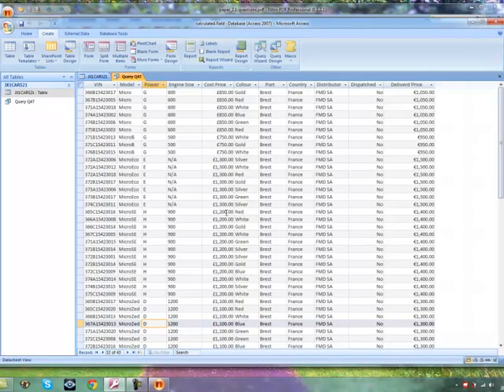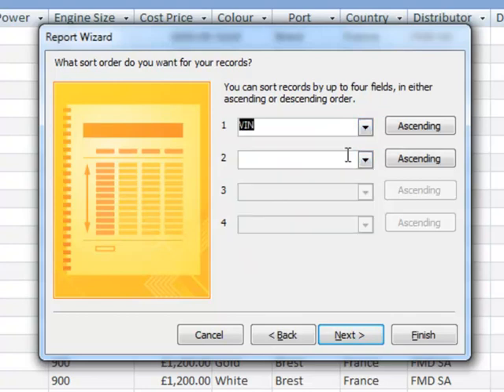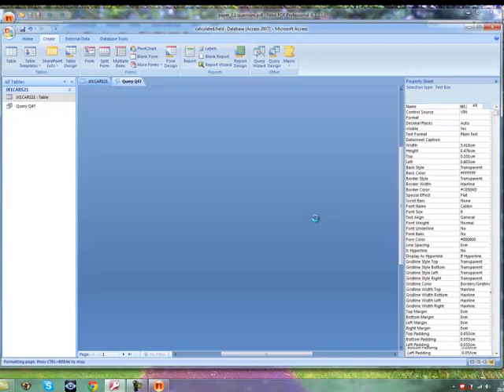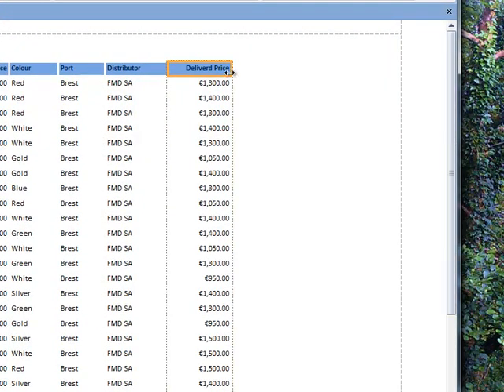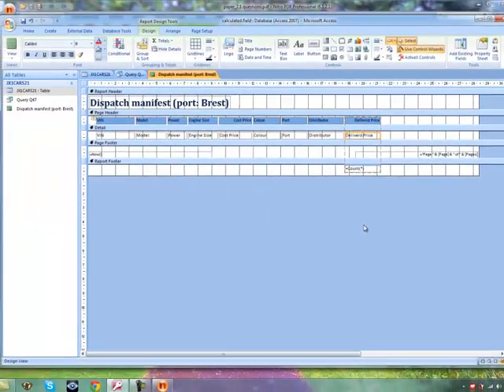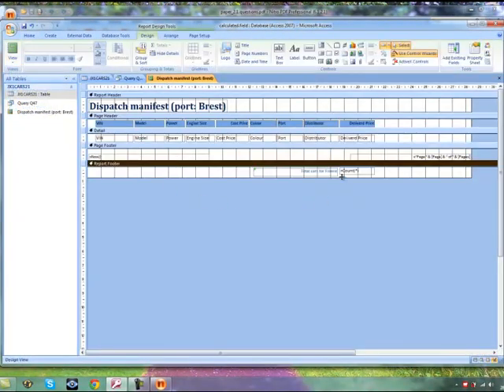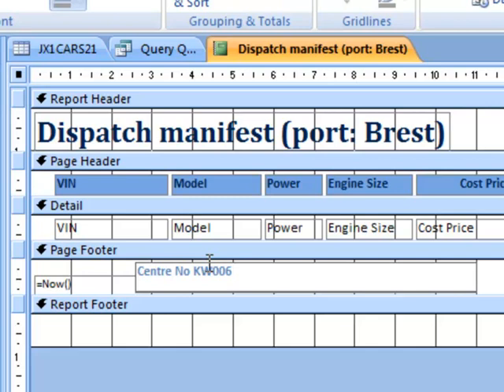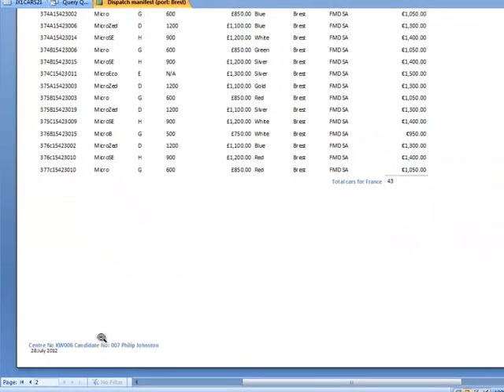IGCSE ICT - Database Part 2.2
IGCSE ICT Database Part 2 - A series of videos for the IGCSE Cambridge examinations. This video teaches you how to create a query within a database which has a calculated field. Then create a report out of the query which has a group total before printing the report for examination evidence. Note there are two parts to this video - part 2.1 and part 2.2. The complete video extended beyond 15 minutes YouTube max time.